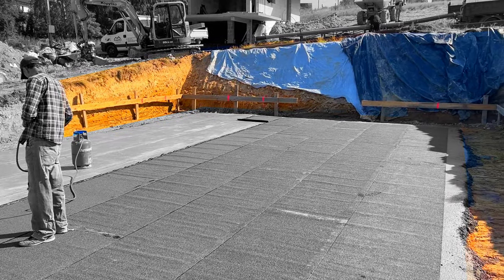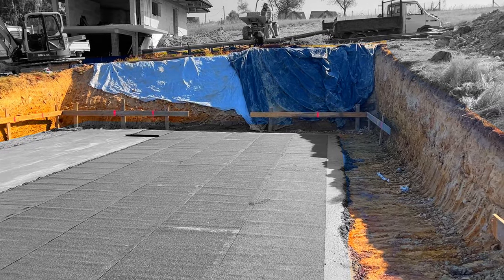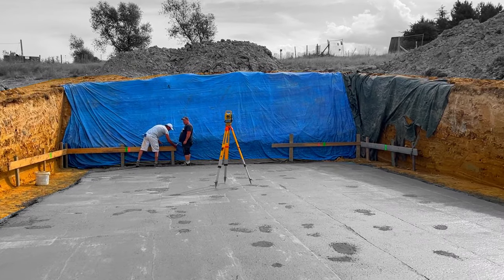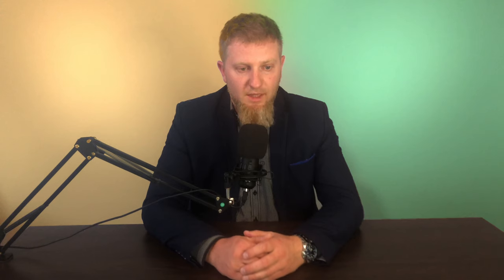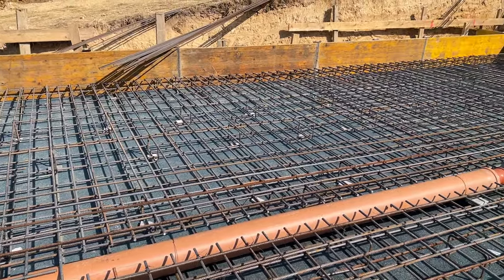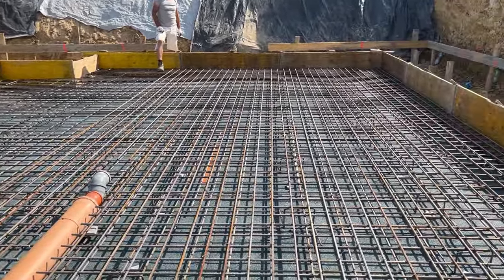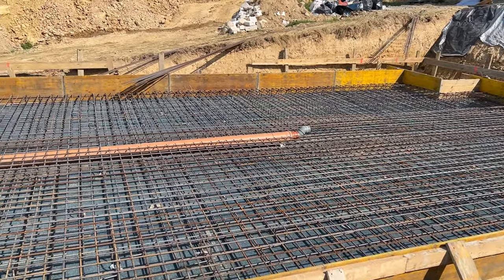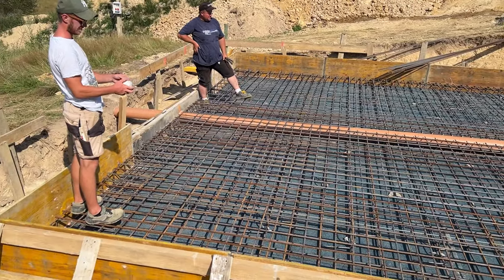What is Foundation Plate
Hello everyone. In this video we want to tell you something about the foundation plate.
As an example we will take the building design by our design office, where the foundation plate is designed.